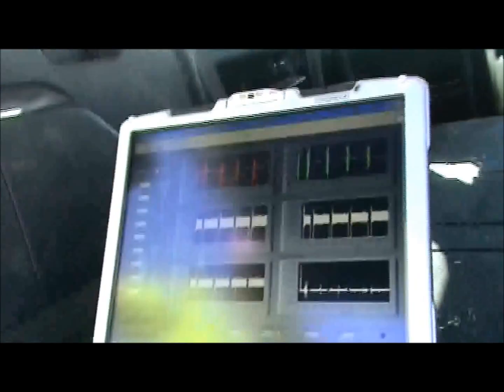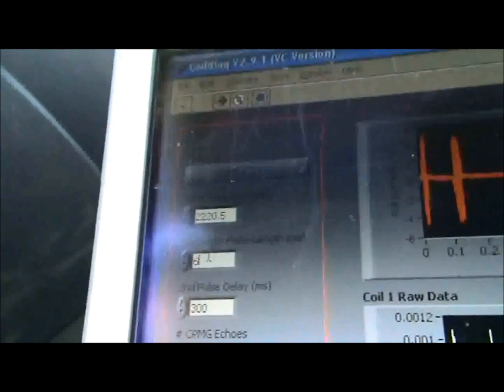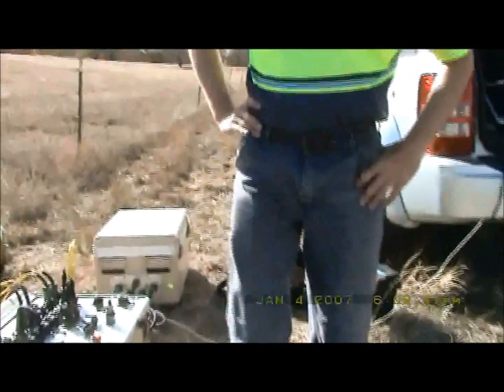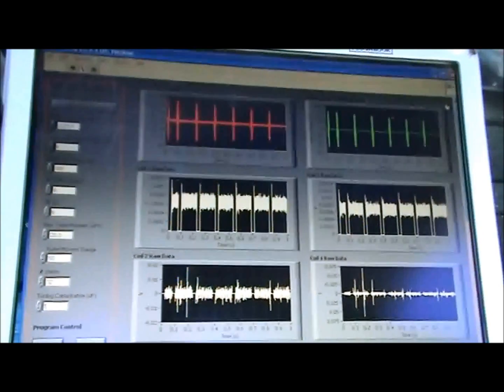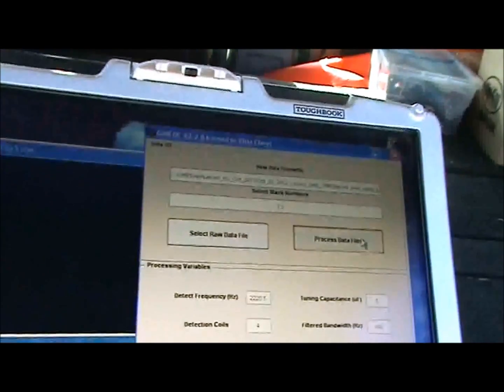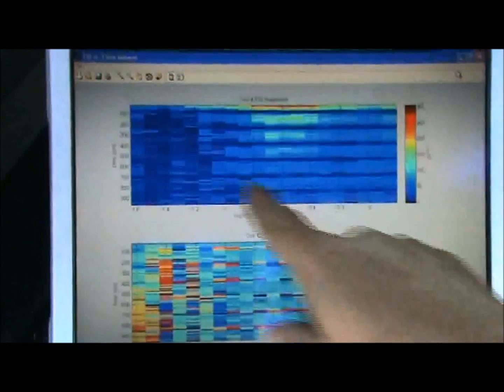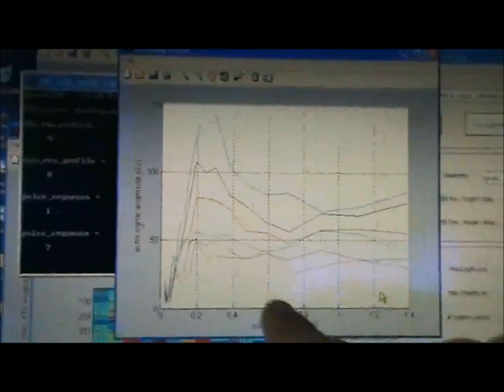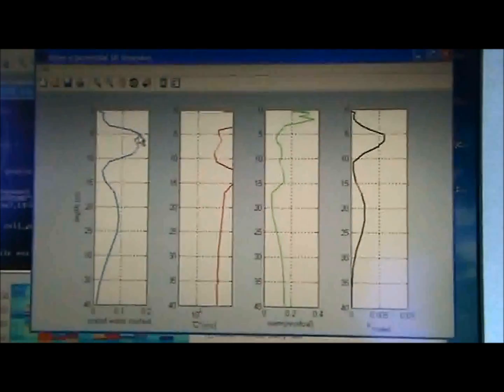Vista Clara Inc. - GMR CPMG pulse sequence demo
Dave Walsh, President of Vista Clara Inc., runs and explains a CPMG pulse sequence on Vista Clara's GMR (surface NMR) system in Larned, KS, 2012.